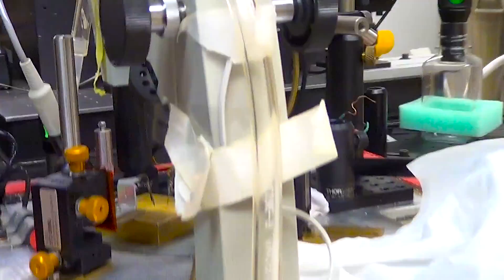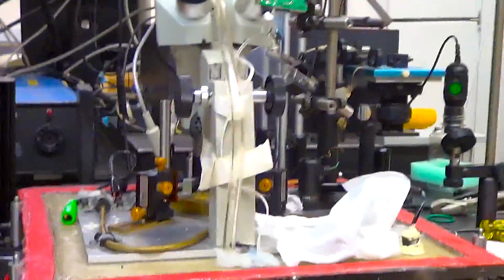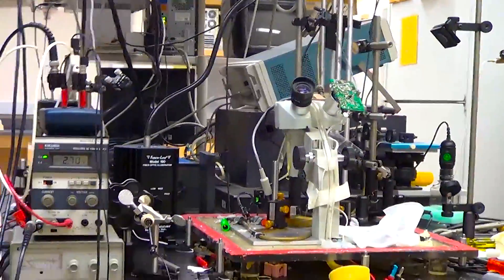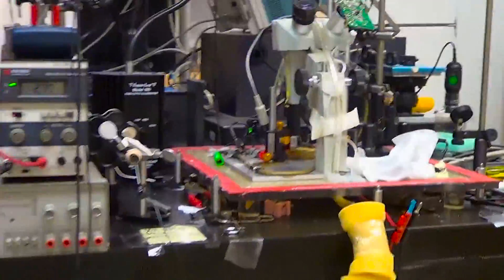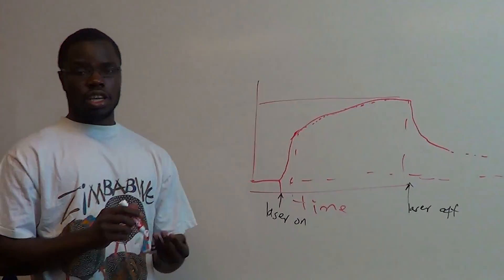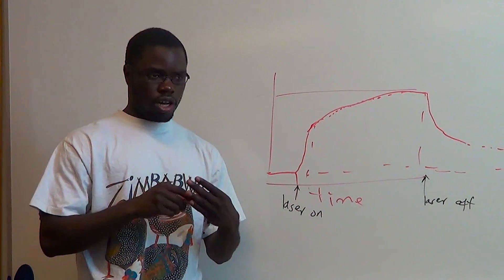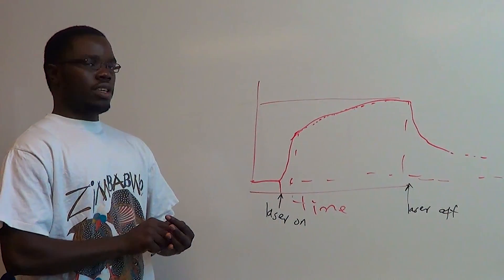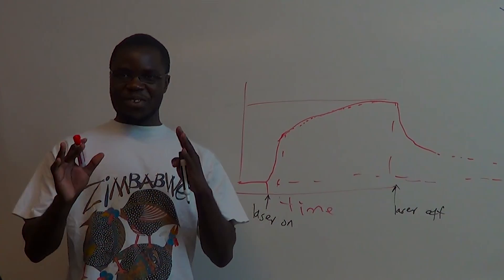What it's like to do Research in Physics: Sample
A sample of some of the videos in the "What it's like to do Research in Physics: Collence" series